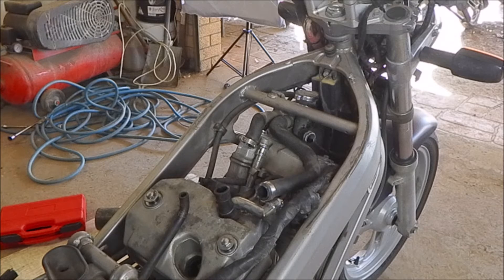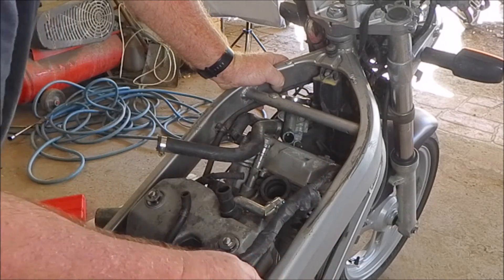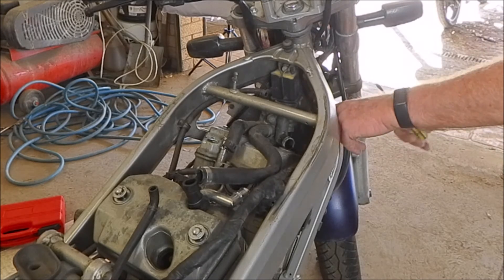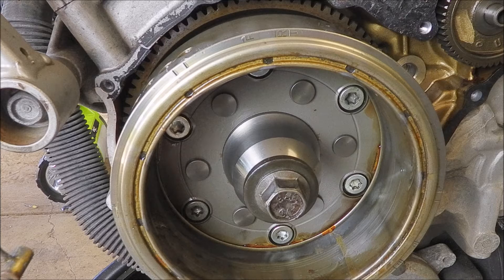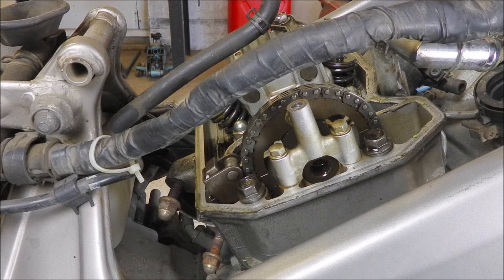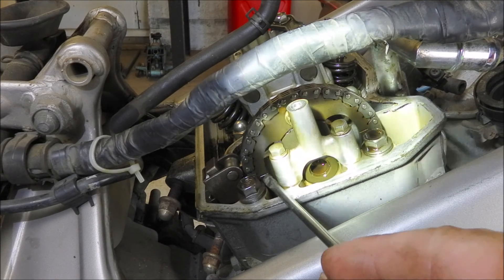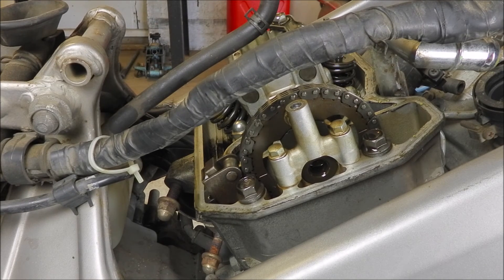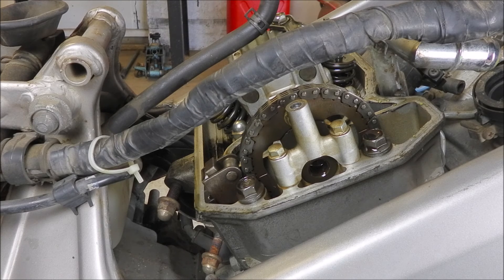Honda NTV650 Revere Part 4 - Checking the Valve Timing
If the cam chains are really really loose it is possible that the cam chain has jumped a few teeth on one of the sprockets.  We have established that the cam chains are not as tight as they should be on our bike but nowhere loose enough to jump teeth.  Probably.  This is how you check to make sure that the valve timing is still correct.

This video shows how to check the valve timing HOWEVER it should NOT be used to set the valve timing as it simply checks the camshafts position in relation to the crankshaft and does not take into account the relationship between the two cylinders.